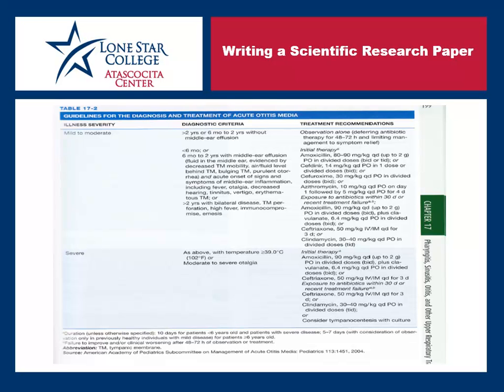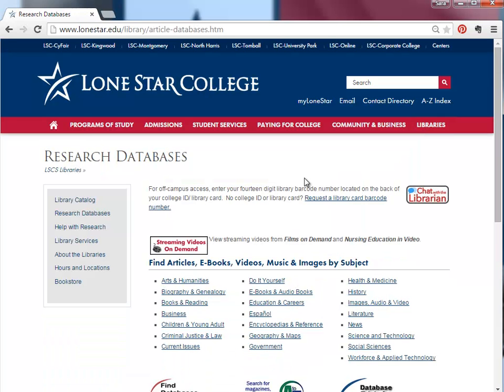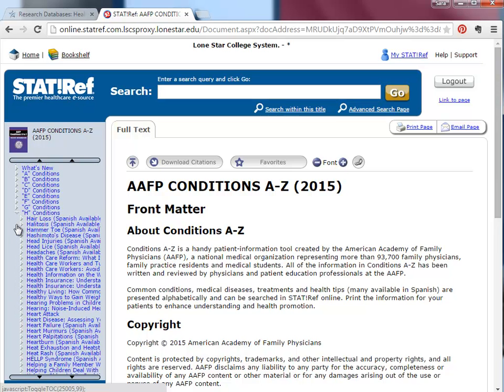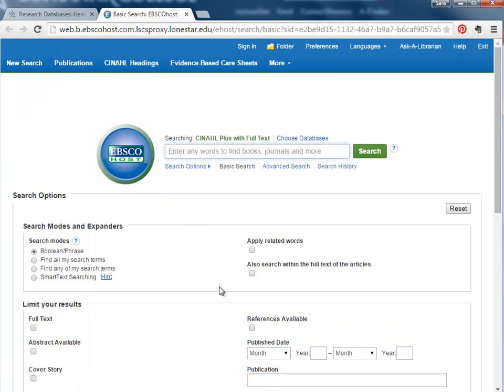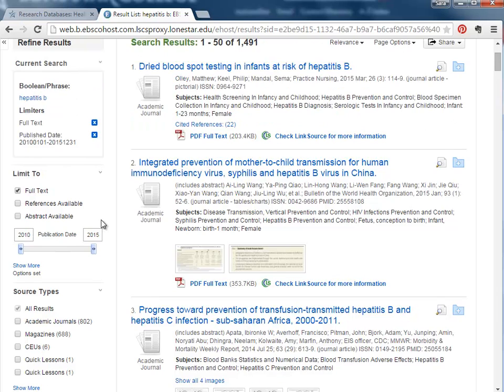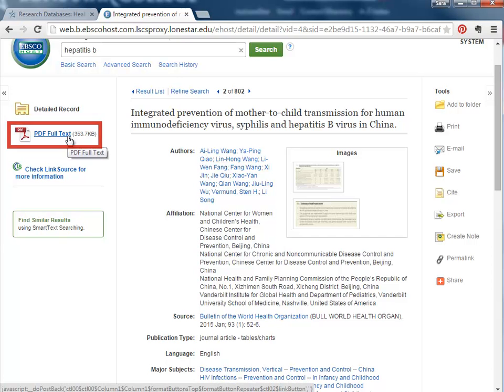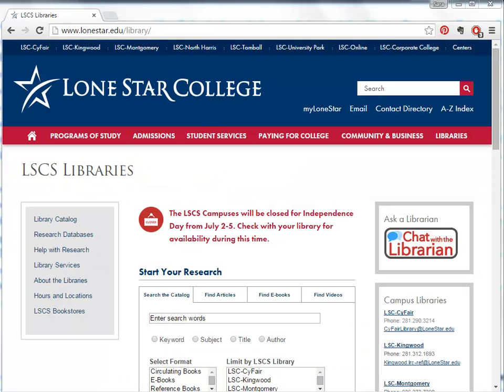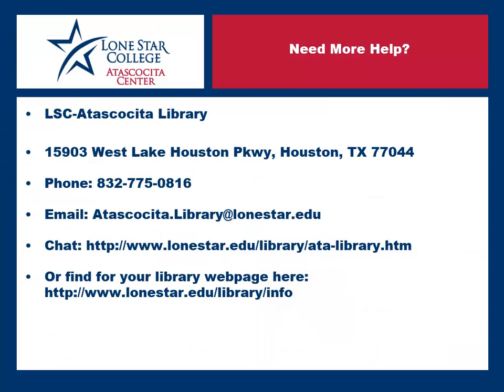Writing a Scientific Research Paper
Lone Star College - Atascocita Center Library presents "Writing a Scientific Research Paper"